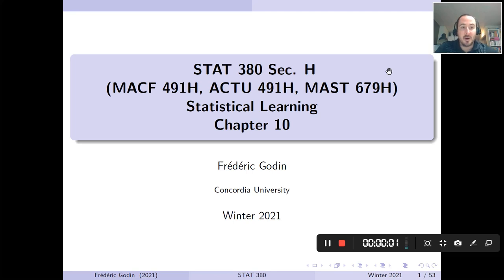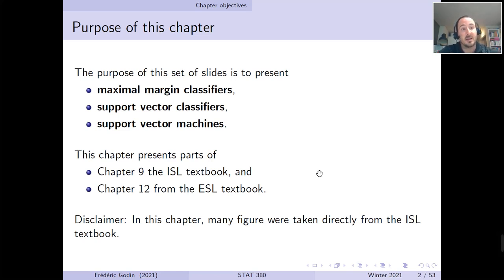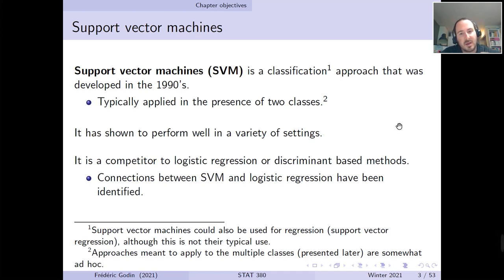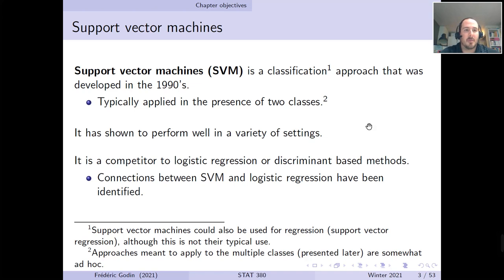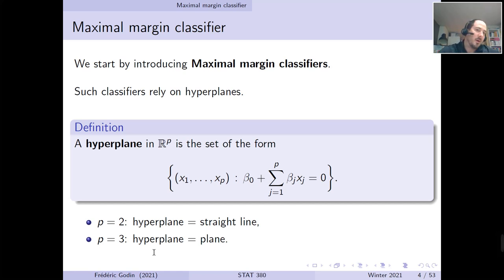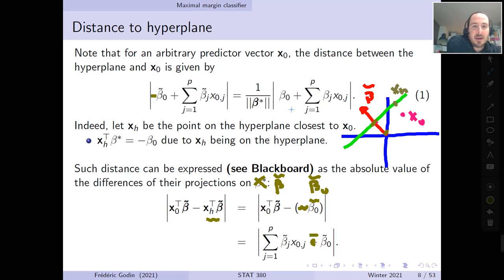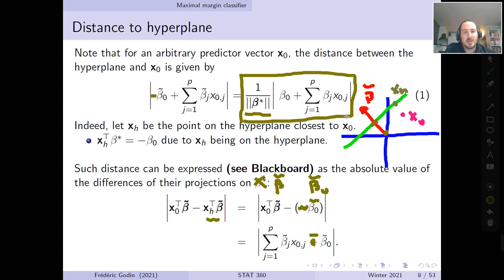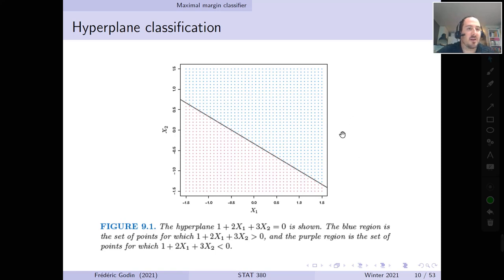SL Chapter 10 Part1 (Maximal margin classifiers)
This lecture introduces maximal margin classifiers, which are a building block for support vector machines.